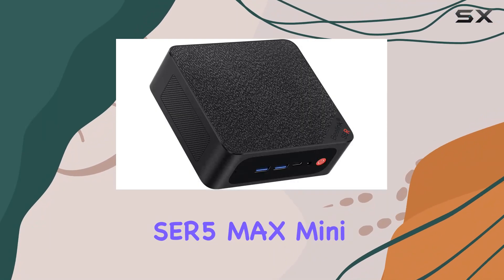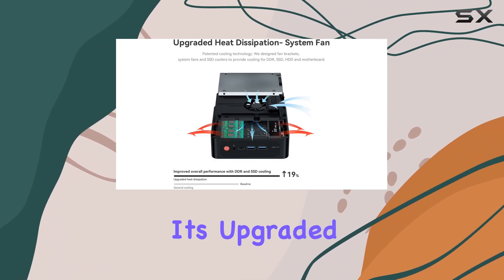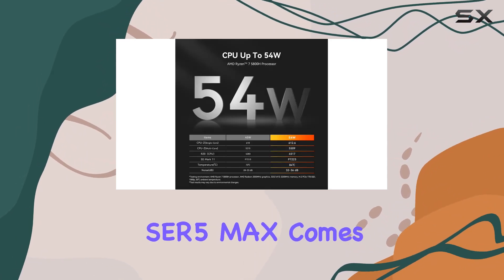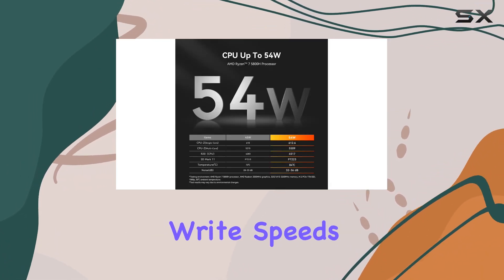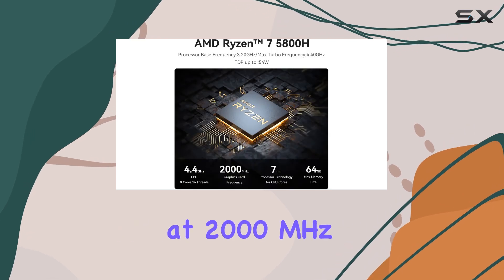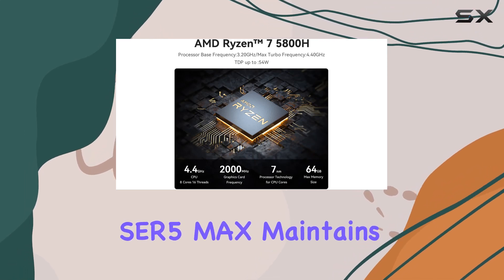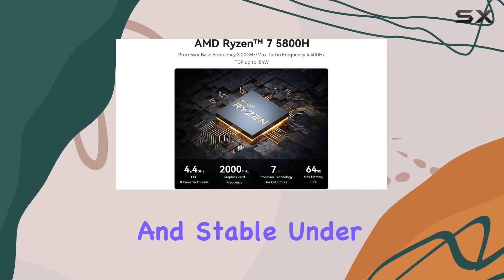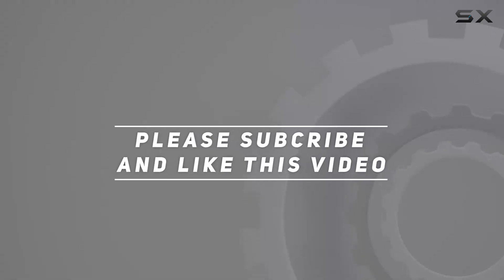Beelink SER5 MAX Mini PC: The Best High-Performance Compact Desktop for Creators and Gamers?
0:00 Intro
0:06 Review

Things that we mentioned in this video:
Beelink SER5 MAX Mini : B0BW8CKSJR